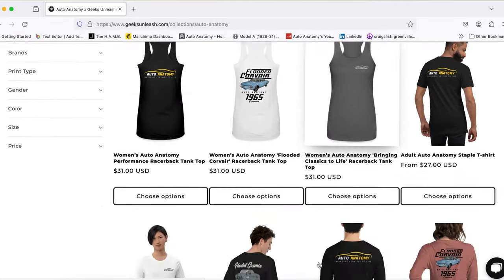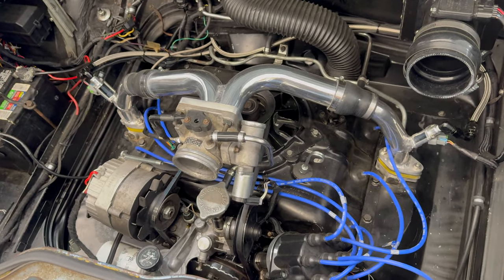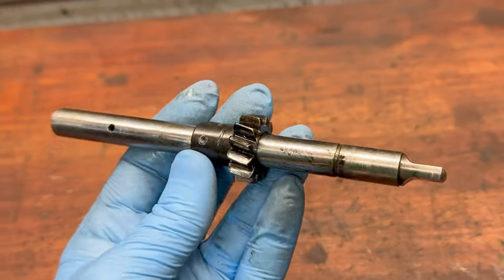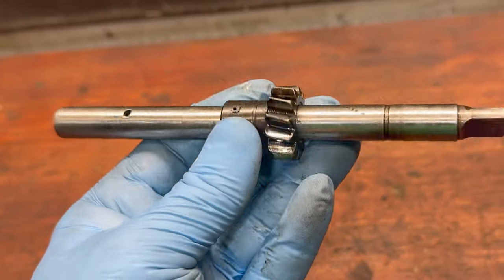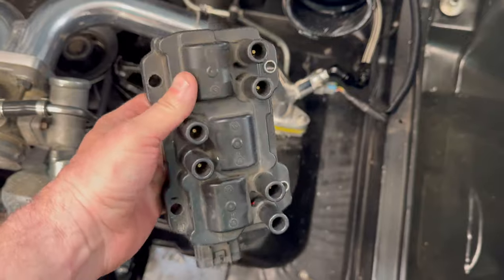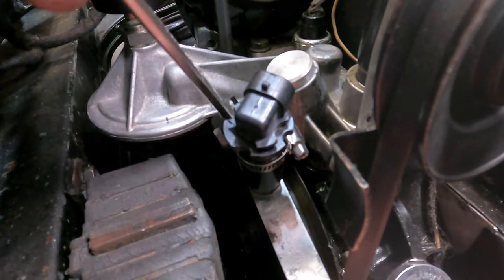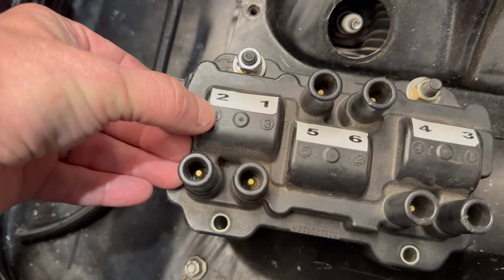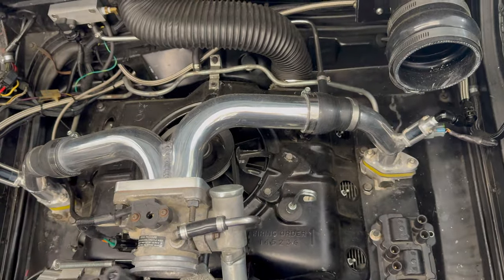What?! Distributorless Ignition on the FLOODED 1965 Corvair with Fuel Injection!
On today's video, we're wrapping up the fuel injection series by installing a distributorless ignition system with some help from Ted Brown at Corvair-efi.com.  This should be the final part of the series and the car is running SO MUCH BETTER!  Seriously, do fuel injection.

Thanks so much for following along as we work to bring this classic back to life.

Amazon wish list